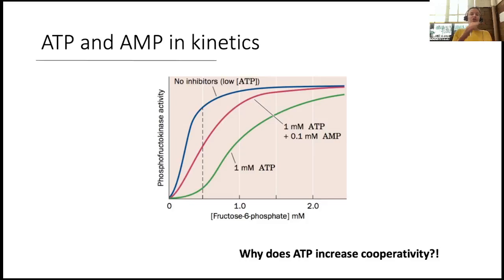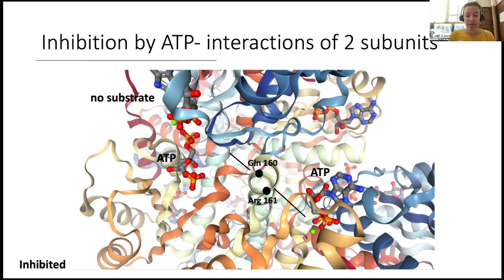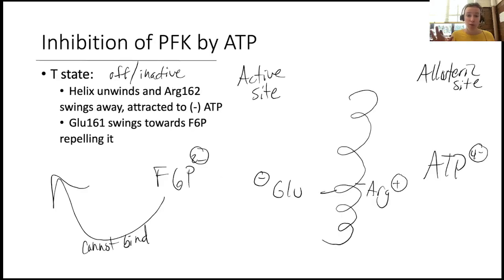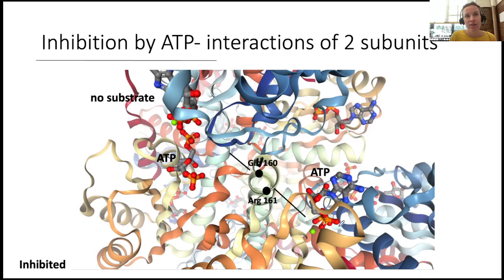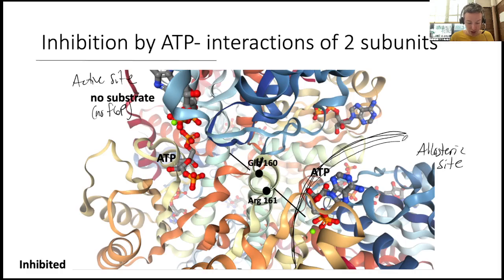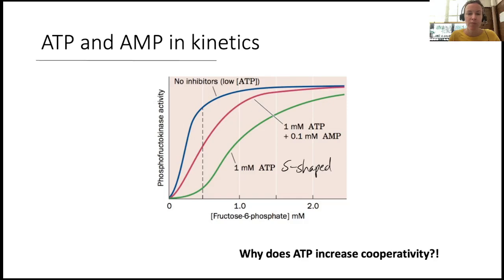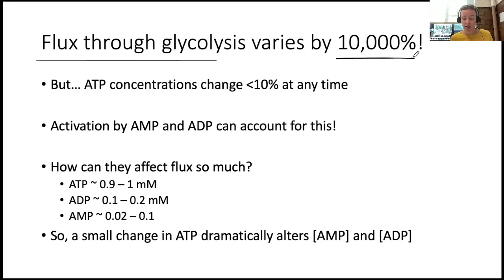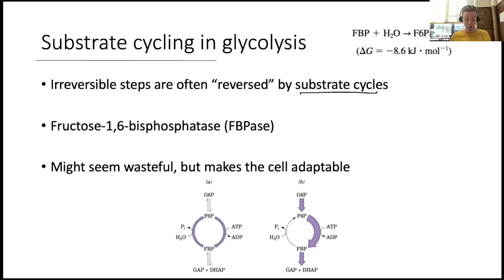Glycolysis II 4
Video 4 of Glycolysis II Lecture